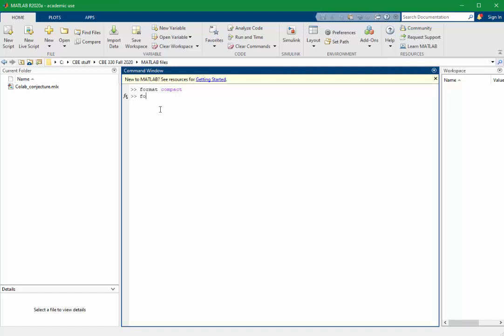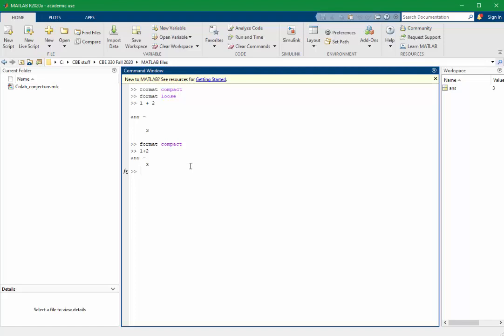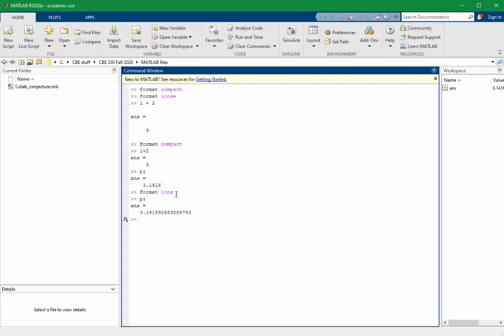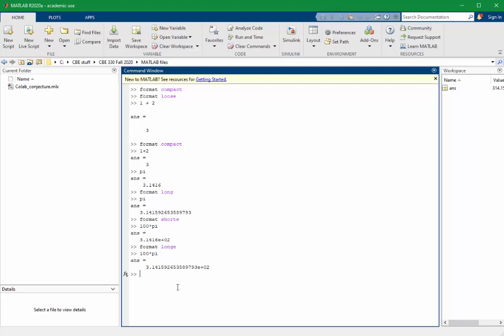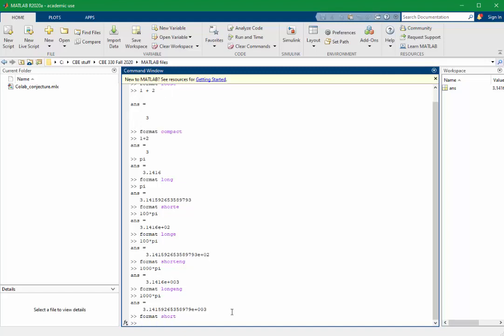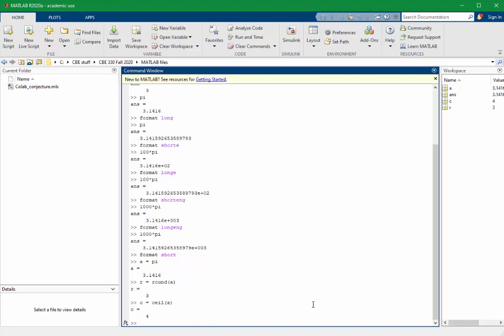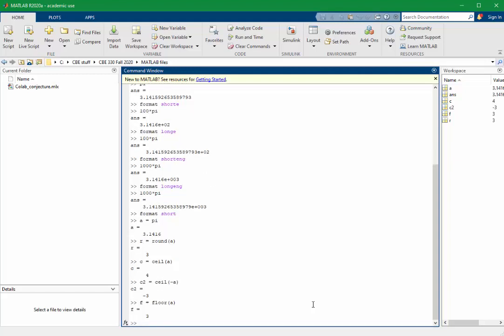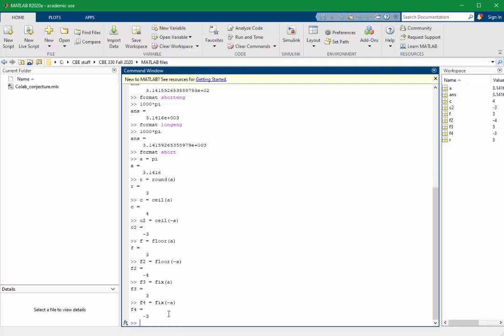CBE 330 02 02 - Format and rounding in MATLAB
Demonstrating format and rounding commands in MATLAB